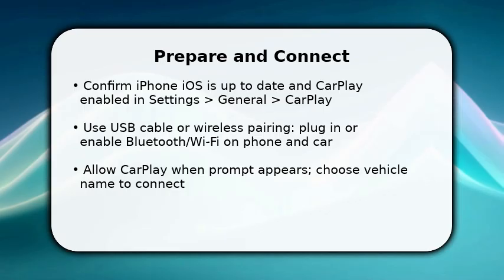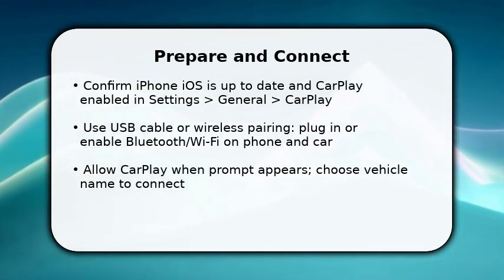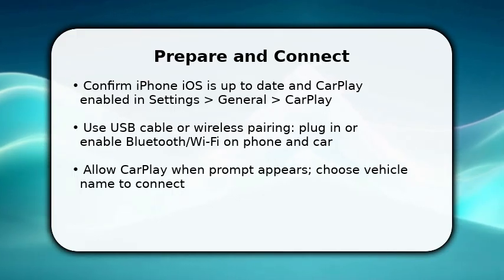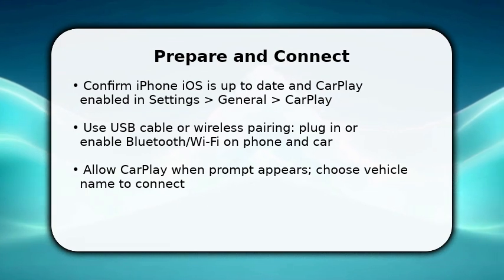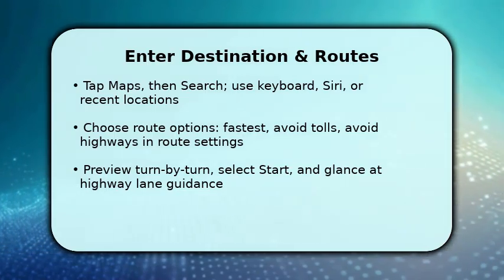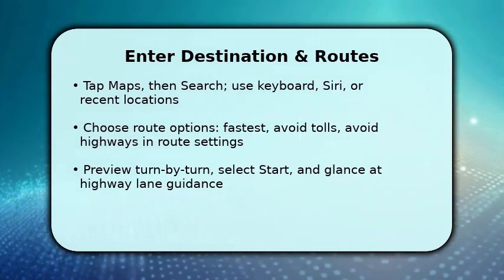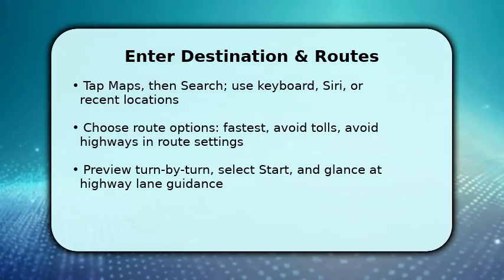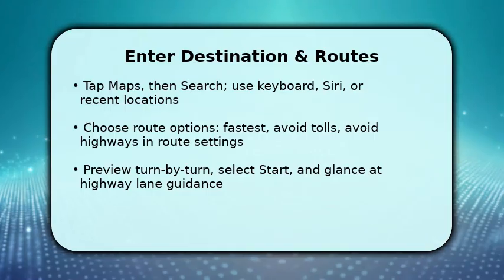How to Use Apple Carplay for Navigation - Step by Step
Discover the ease of using Apple CarPlay for navigation right in your car. This step-by-step guide will walk you through setting up and utilizing this integrated system to enhance your driving experience with hands-free, voice-activated directions.